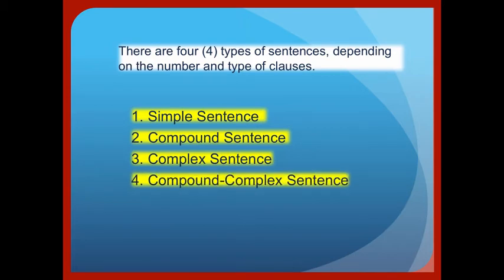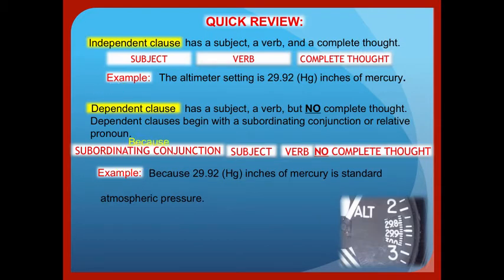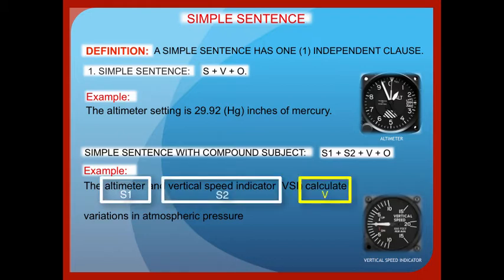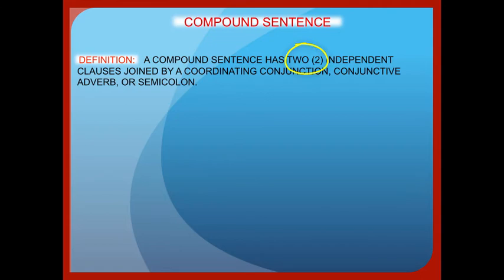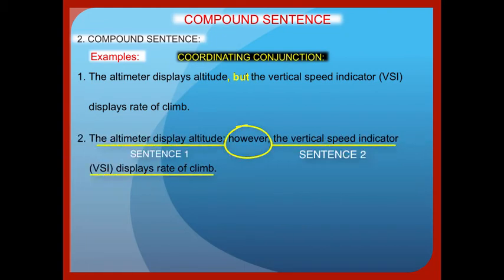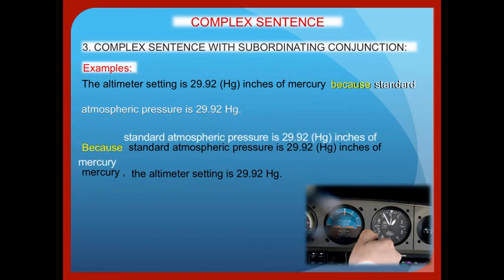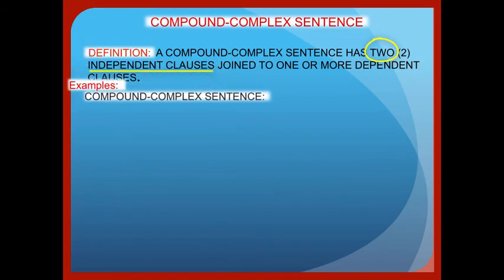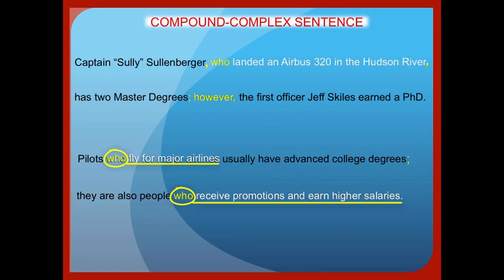TYPES OF SENTENCES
Types of Sentences: simple, compound, complex, and compound-complex